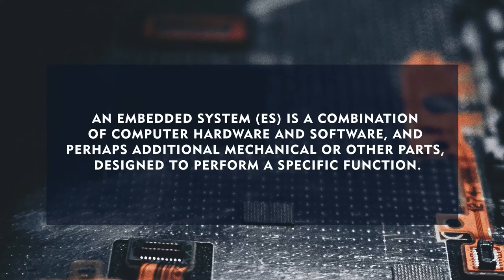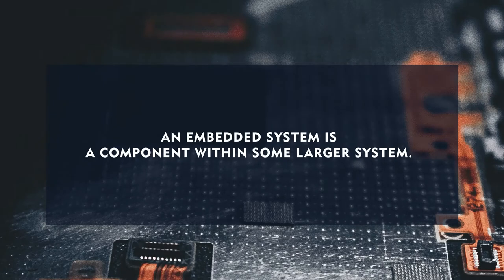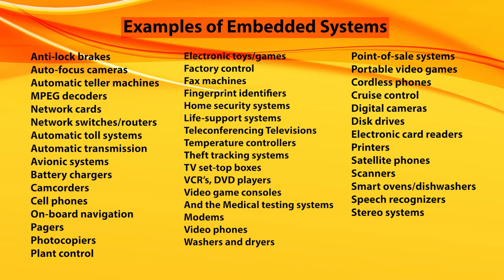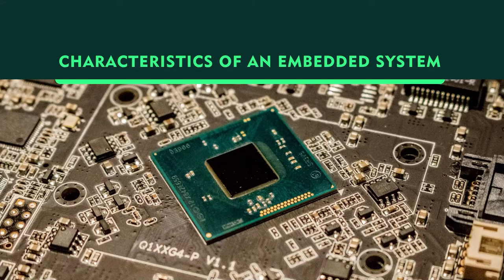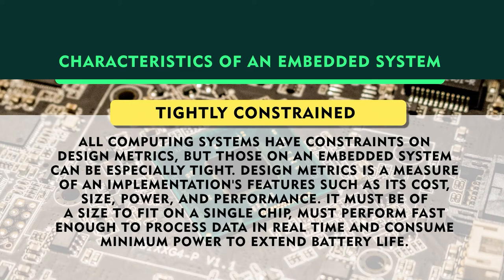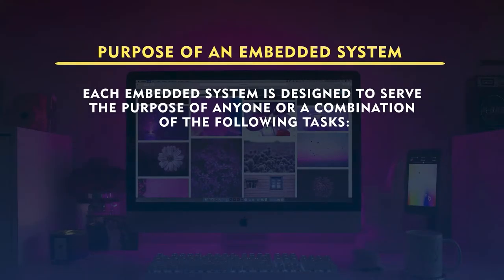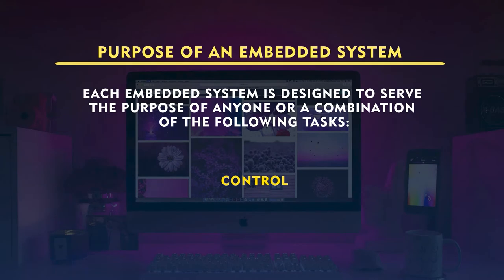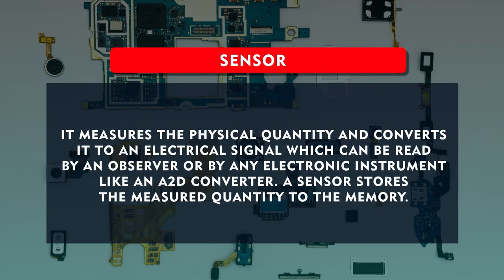31 Introduction to Embedded Systems